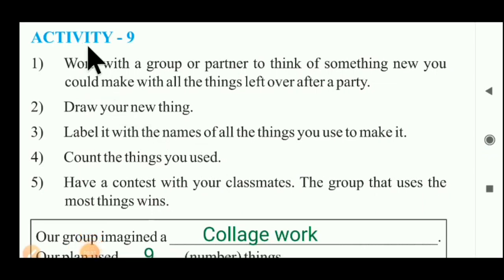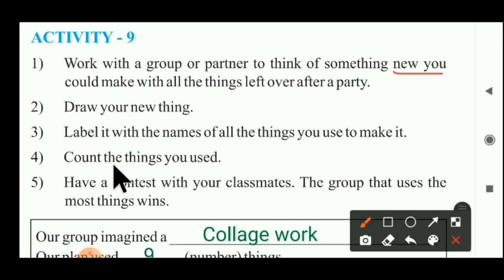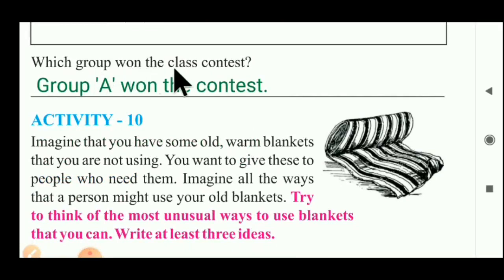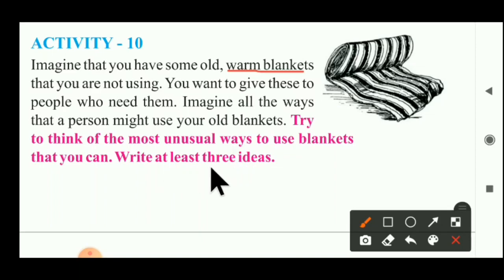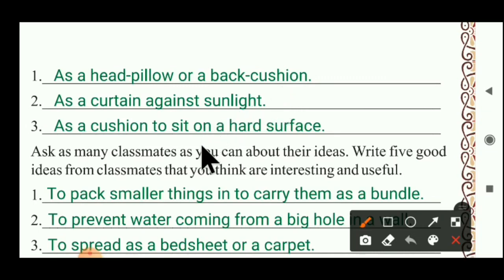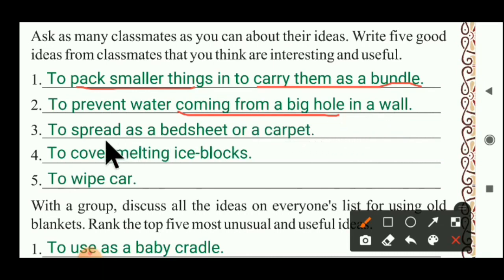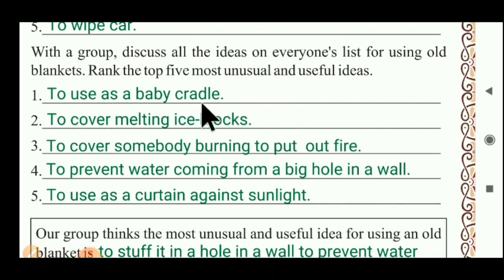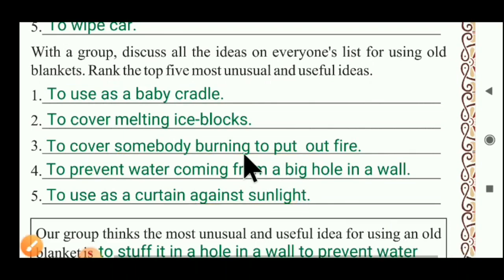Std 6 English Unit 4 Trash to TreasurePart 4